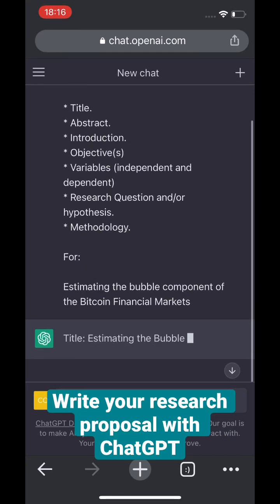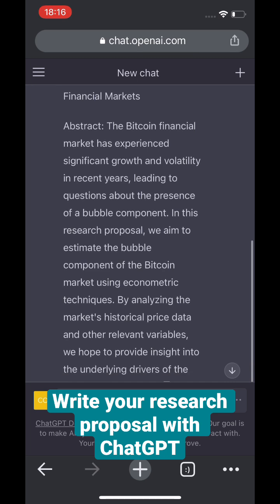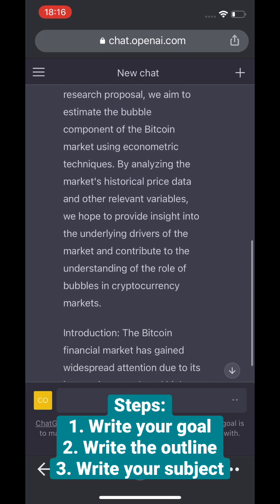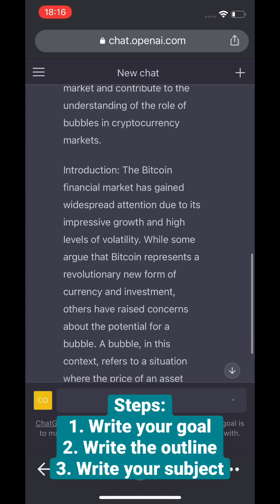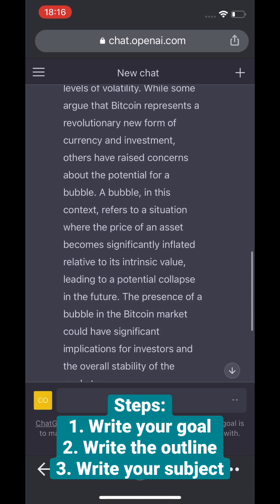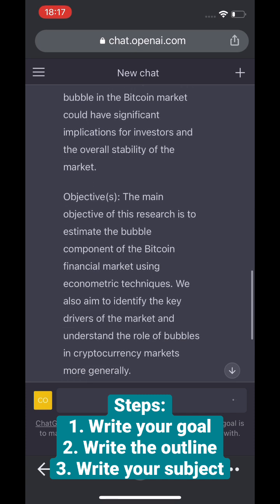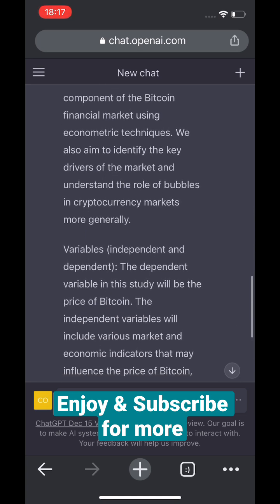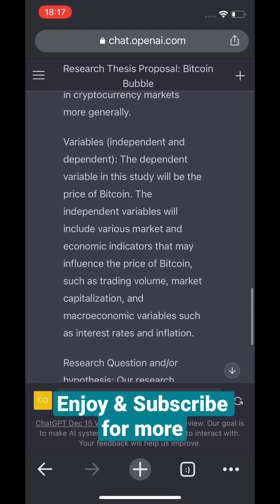⏱️ Time Crunch ? Craft a Research Proposal in Just 1 Minute with ChatGPT! 🚀